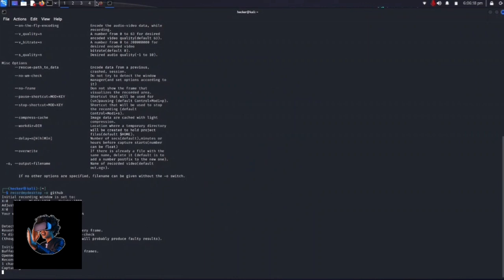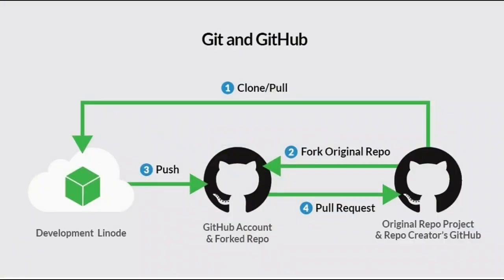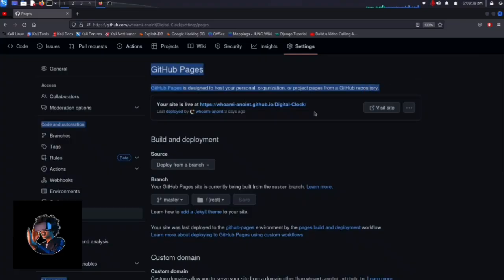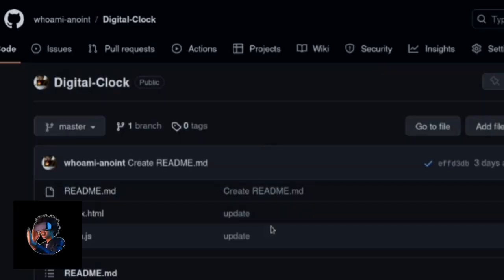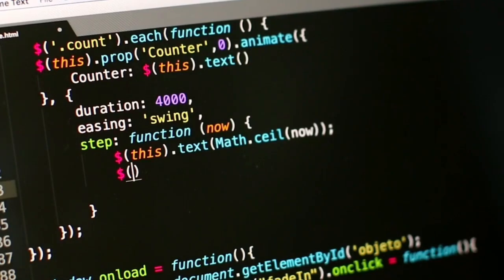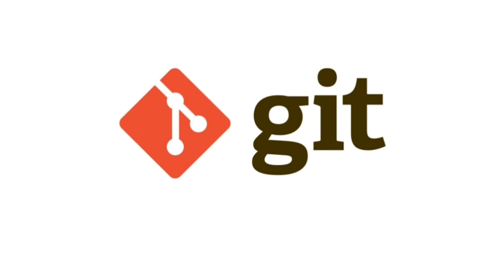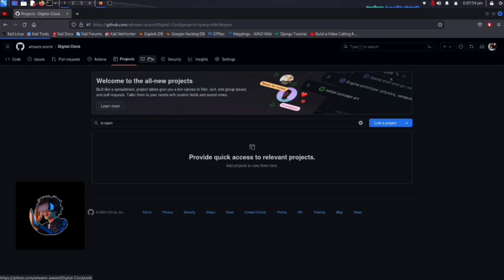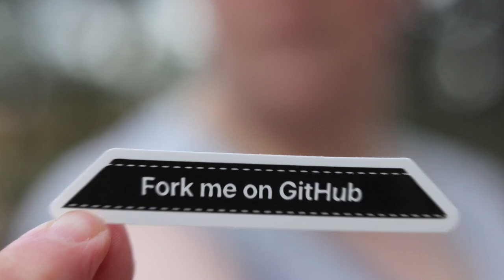TUTORIAL ON HOW TO ACCESS GIT & GITHUB.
Github and Git are essential tools for modern software development. Whether you’re working on a personal project or collaborating with others on a team, Git and Github make it easy to keep track of changes to your code, collaborate with others, and manage your project. If you’re new to software development, we hope this article has given you a good introduction to Git and Github.

For more insights about Git & Github follow this link guys.